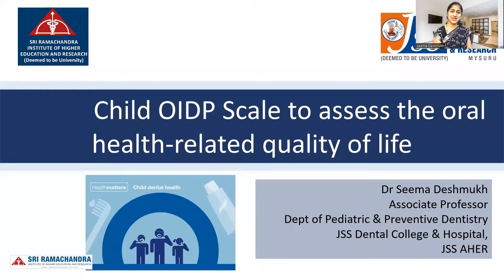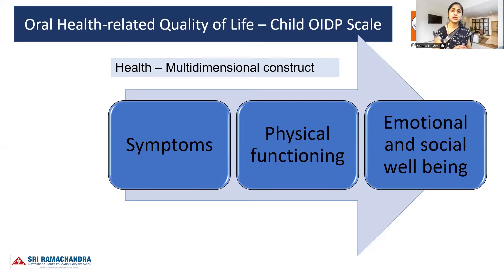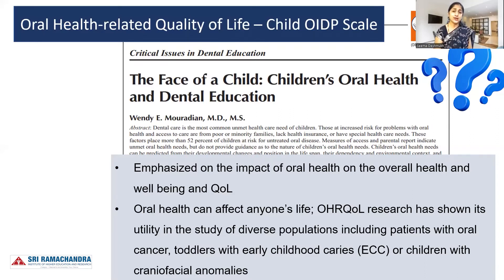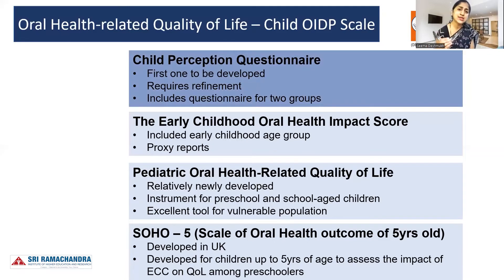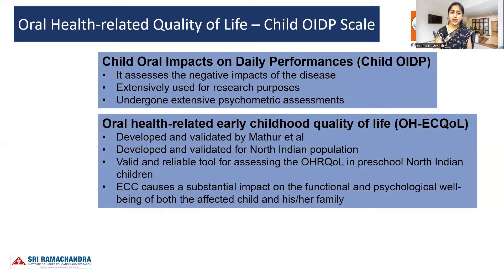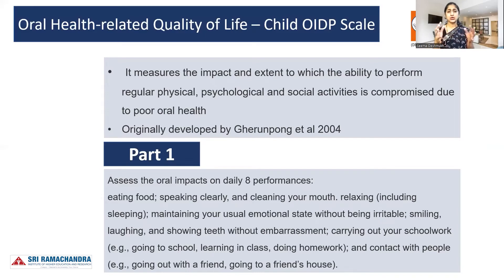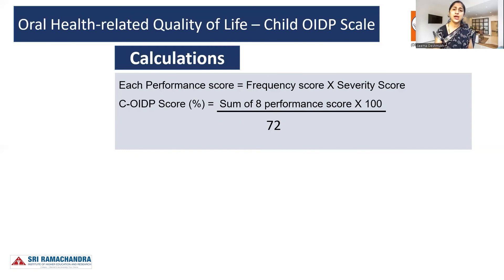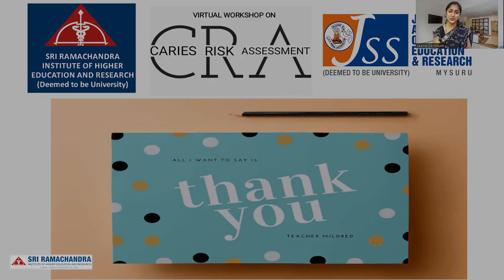Lecture 3 - Child OIDP Scale to Assess the Oral Health-Related Quality of Life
Speaker Name - Dr Seema Deshmukh

Assessment of the clinical aspect of the illness is essential to treat a condition. However, subjective measures of health are important too, because they provide insights into how satisfied people are with their quality of life. Child - Oral Impact on Daily Performance is a scale used to assess the Oral Health-related Quality of Life in children. The purpose of this presentation is to discuss on OIDP Scale to assess the oral health-related quality of life.